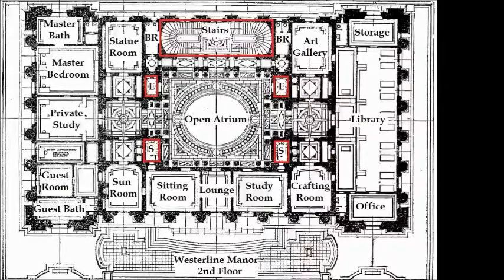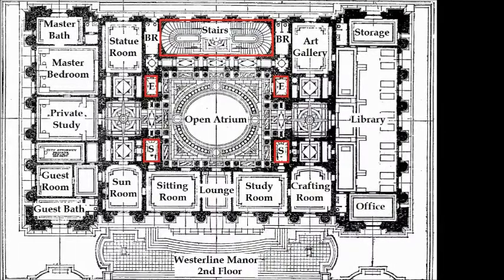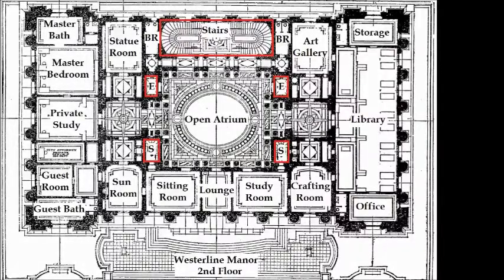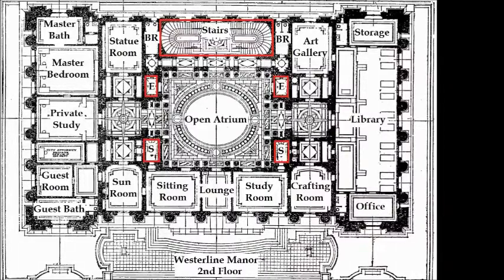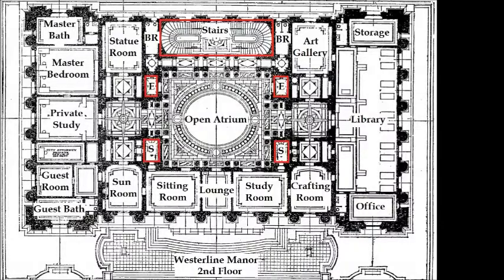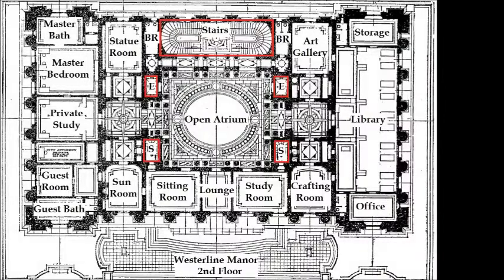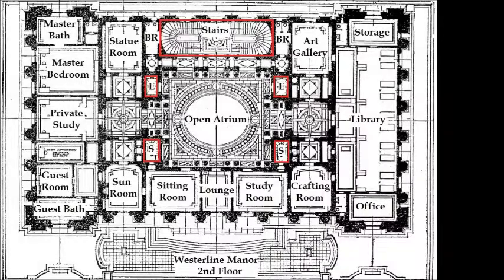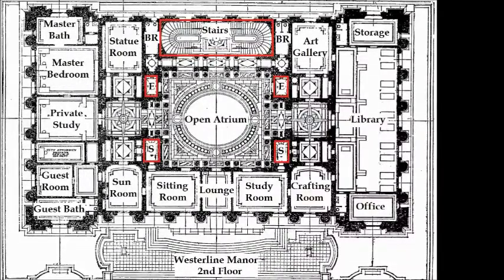Westerline Intruder: Part 4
More objects come to life in this manor turned haunted house.